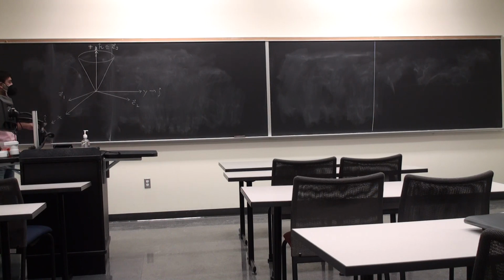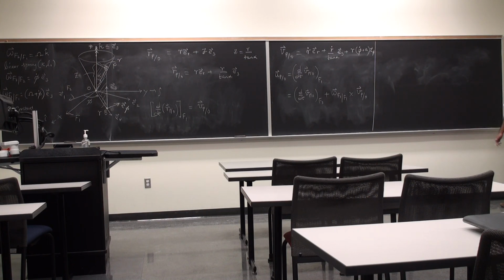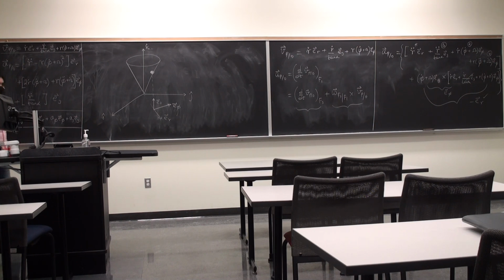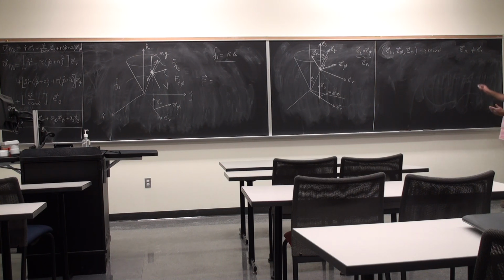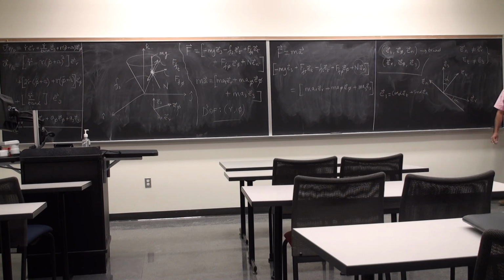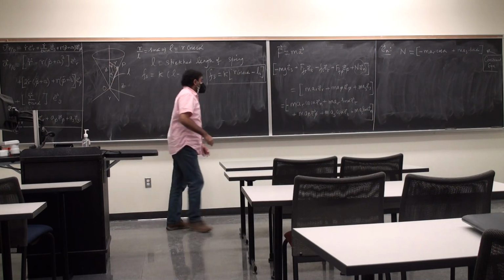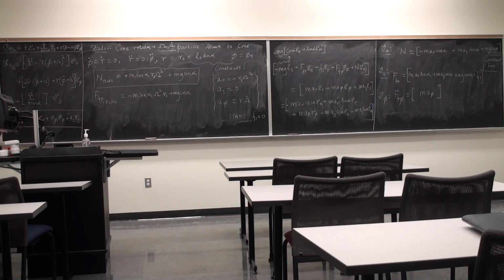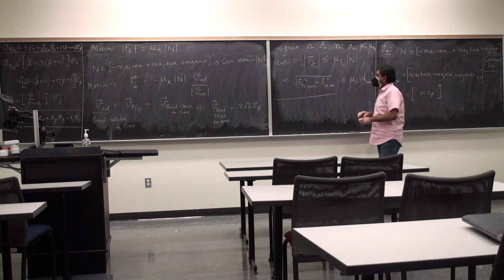ME 5030 Lecture 6 Part 1 (01/27/22)